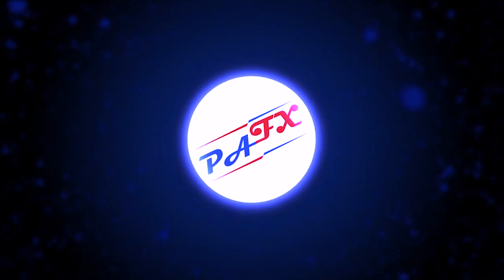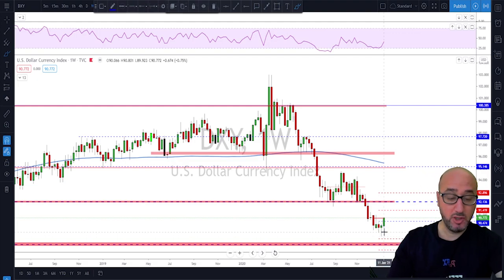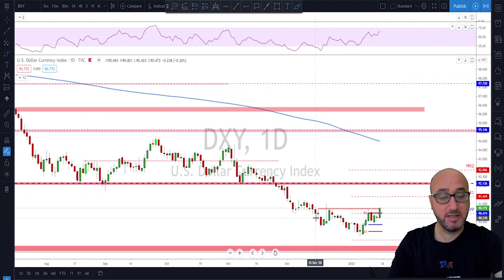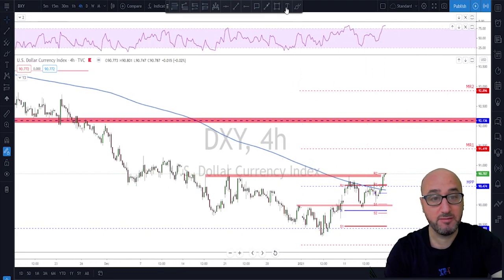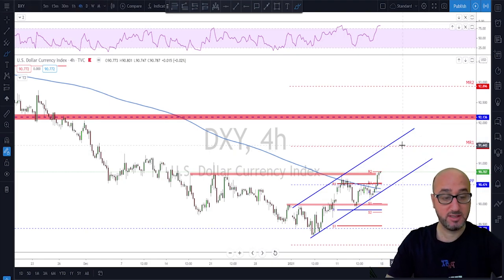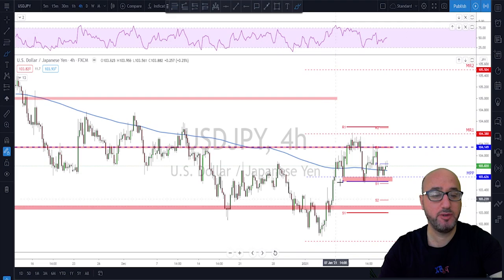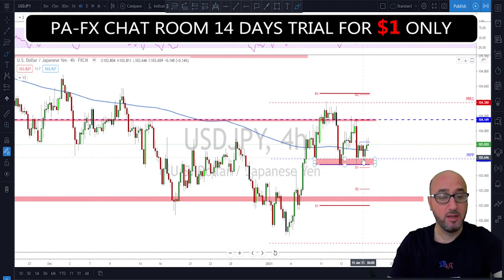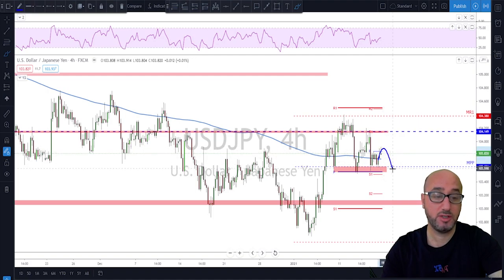Forex | Weekly Trade Ideas (Top Down Analysis)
The best Trade Ideas and Top-Down Analysis, check it out now!

The Forex markets that I do Analysis / Forecast for are the following:
0:00​ intro
0:40​ DXY
03:08​ Gold
04:22​ Crude oil
05:49​ EURUSD
07:48​ GBPUSD
09:16​ USDJPY
10:30​ USDCHF
12:14​ USDCAD
13:34​ AUDUSD
15:20​ NZDUSD